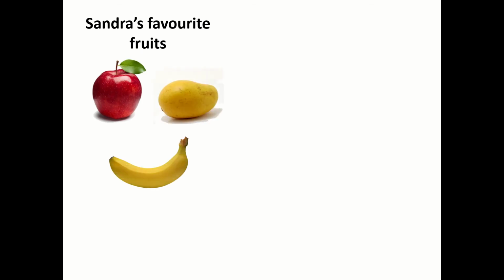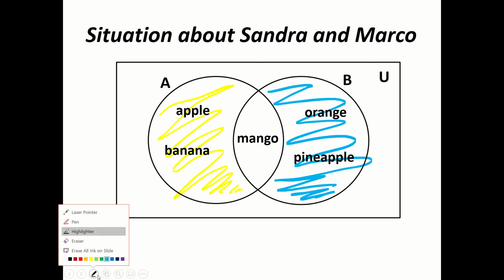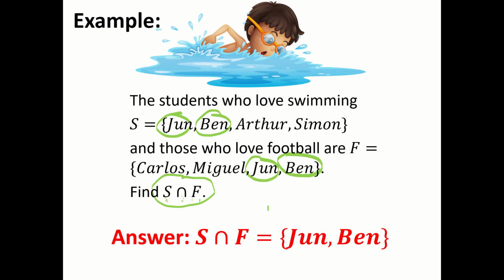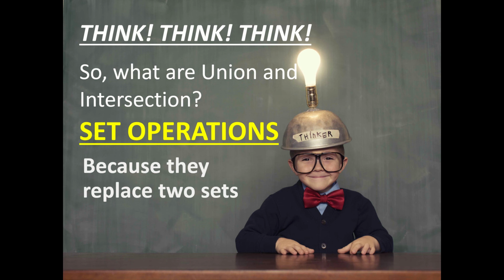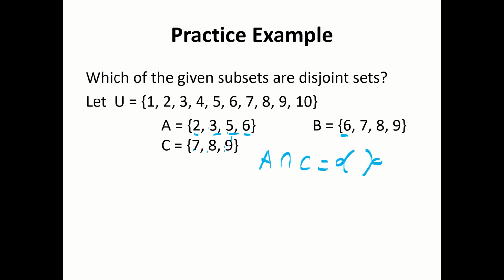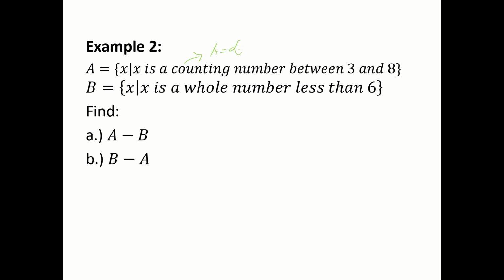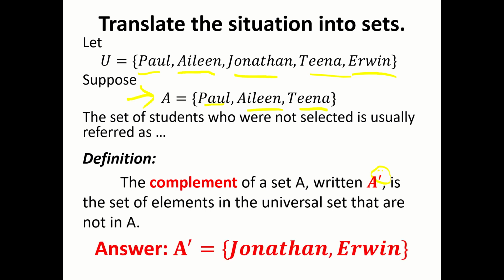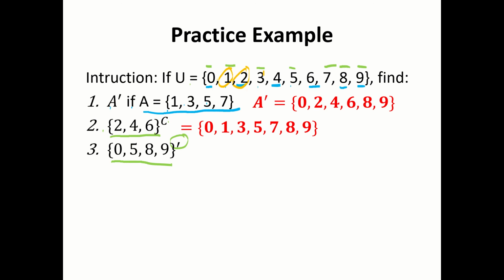Grade 7 Mathematics Lesson 7.4 Operation on Sets (Intersection, Union, Difference, and Complement)